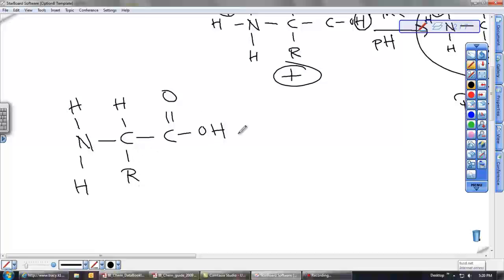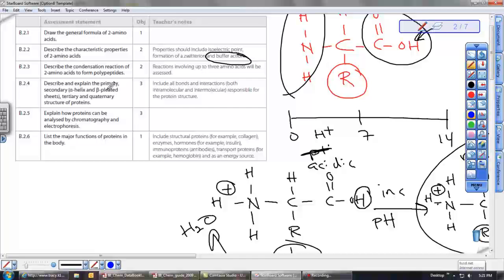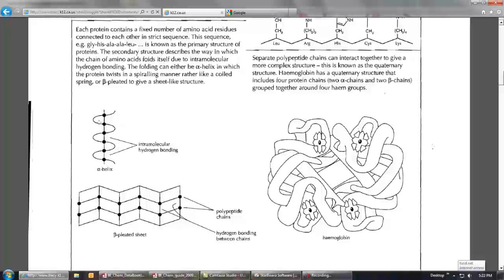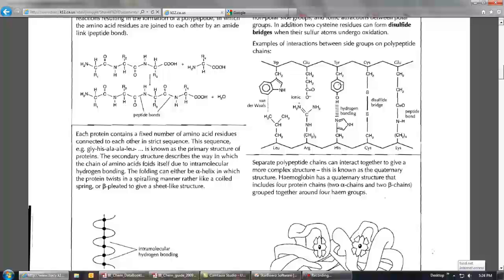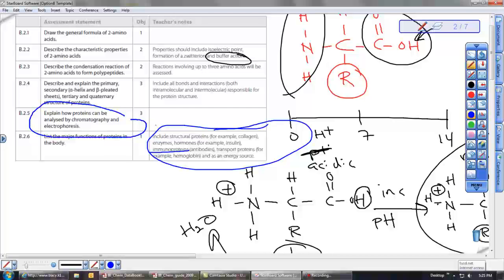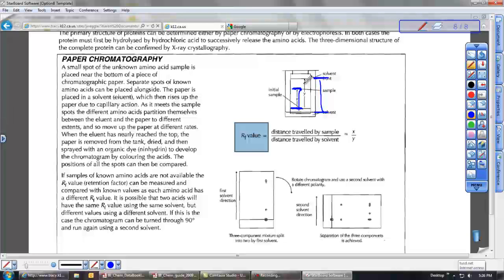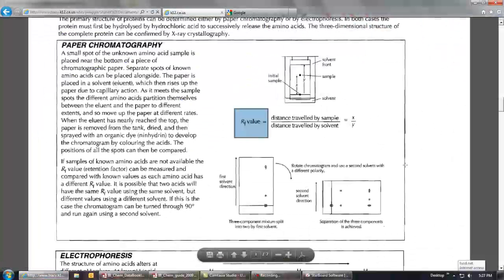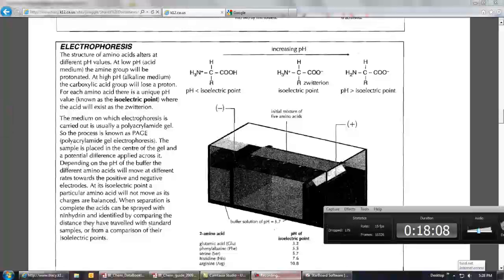THSADVCHEM OPTION B 2 OF UNKNOWN.mp4